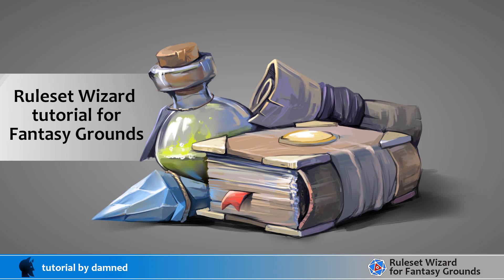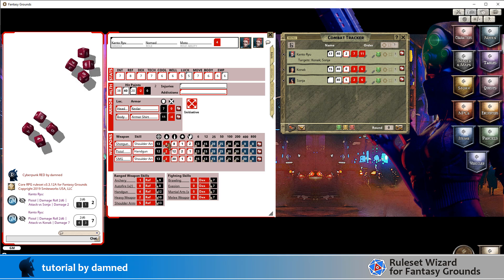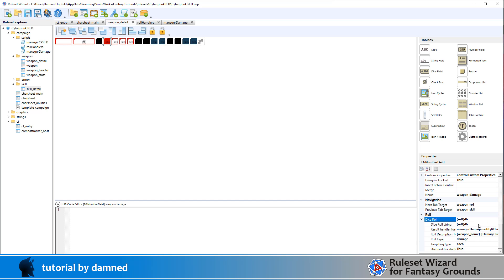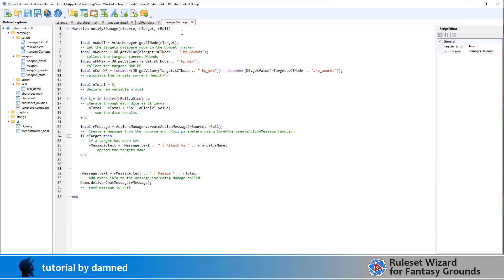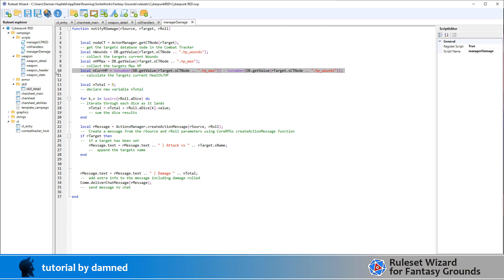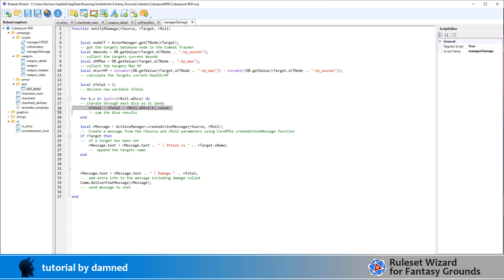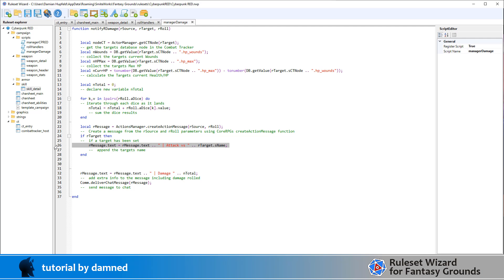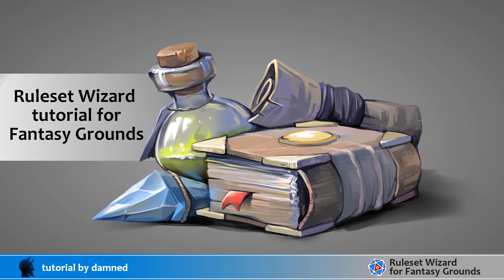Ruleset Wizard 020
In this tutorial series we are going to use the new Ruleset Wizard by psicodelix to create a basic ruleset. We will begin by building a character sheet and maybe a bit more for the Cyberpunk RED RPG.

In this video we build the base for our Damage Roll and we will expand on this over several videos.

The code used today will be pinned in the comments below once it goes live.

- it is in Early Access, there are no guarantees, but for 50Euro your support will help the dev continue building out this product.

Please share any rulesets you create with the community by sharing them
If this video was useful to you feel free to help me fund my RPG habit